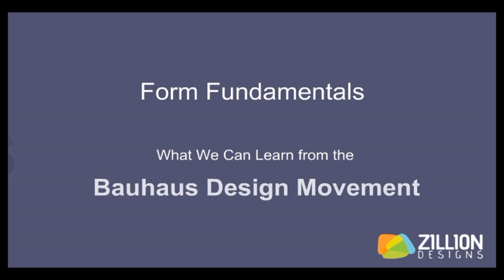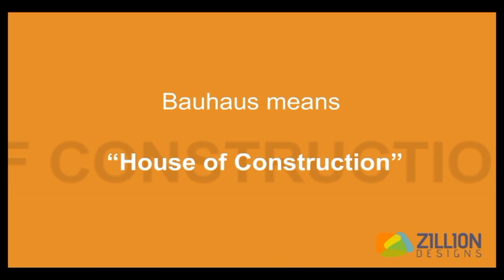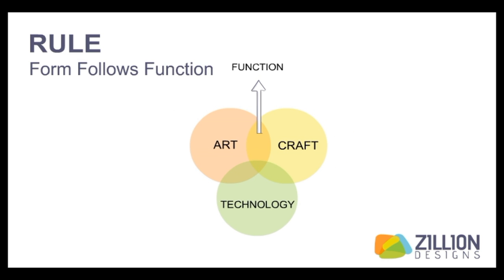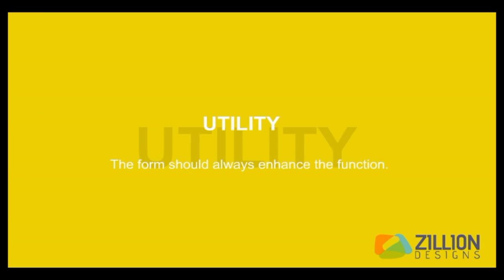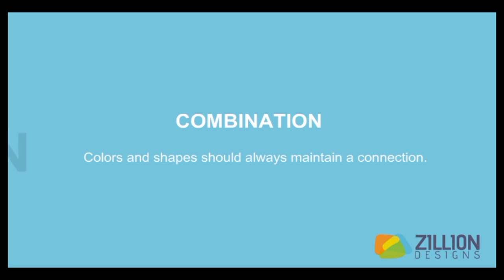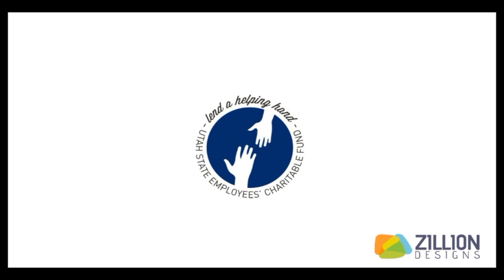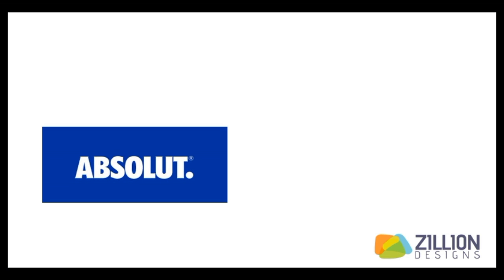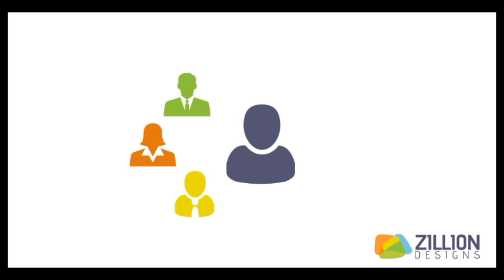Bauhaus Design Movement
Here's the lessons designers can learn from the Bauhaus Design Movement of the 20th Century. This video also discusses the techniques from the art movement that is reflected in modern design today.